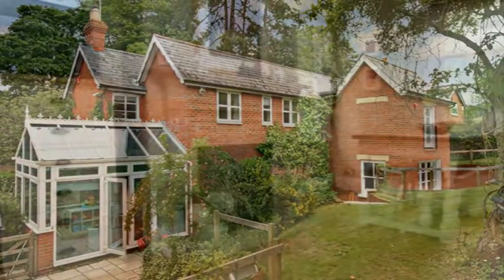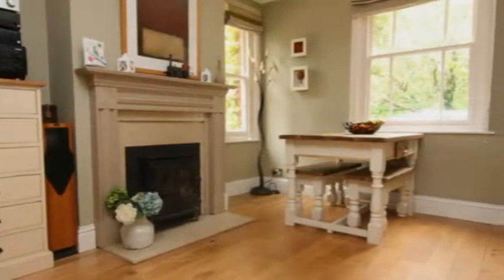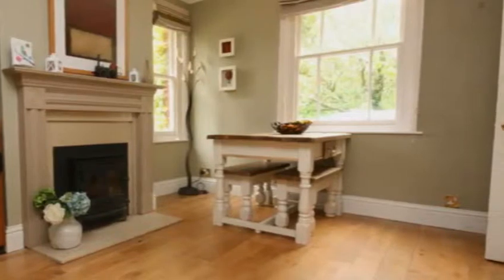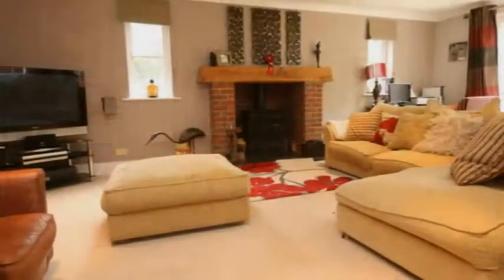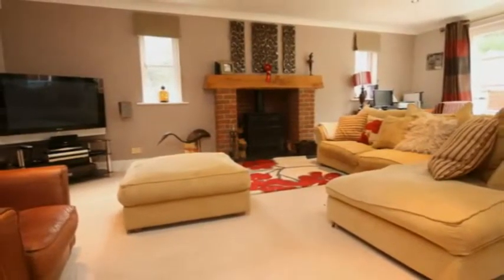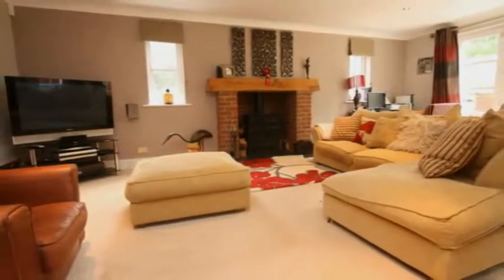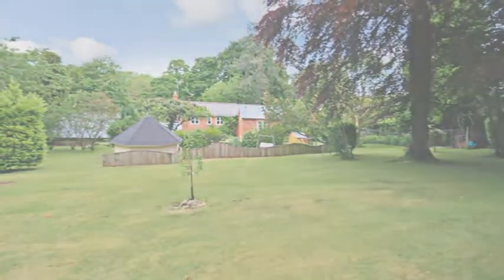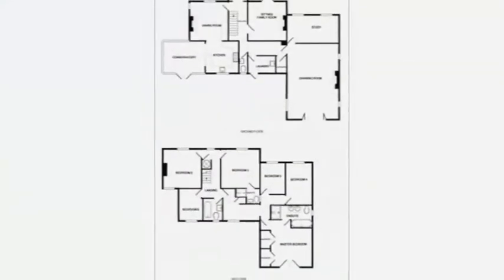Broxbridge, Droxford - WHG0034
This extended former railway cottage is believed to date back to the early 1900's and is set within a plot of approximately 0.75 acres.The property offers a superb family accommodation briefly comprising a kitchen breakfast room, conservatory, sitting room, dining room, utility, study and 6 bedrooms.